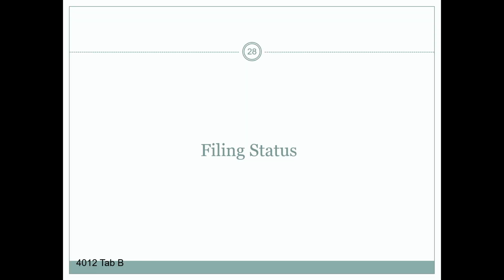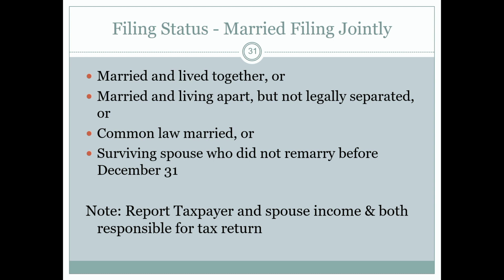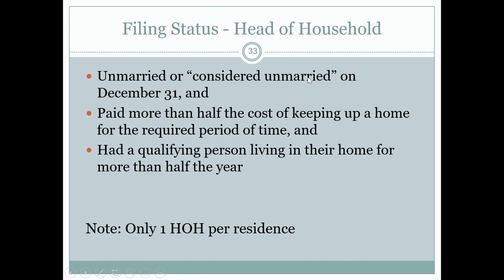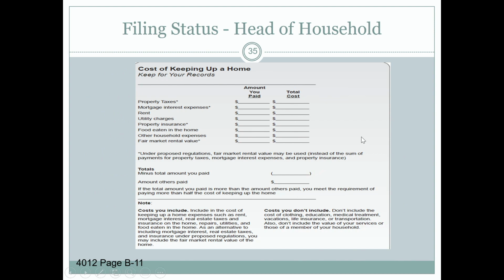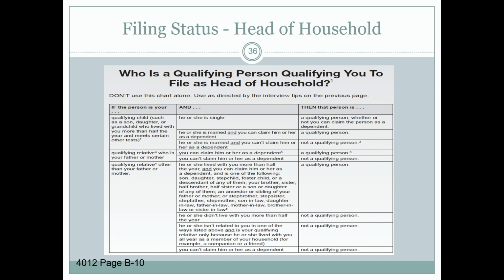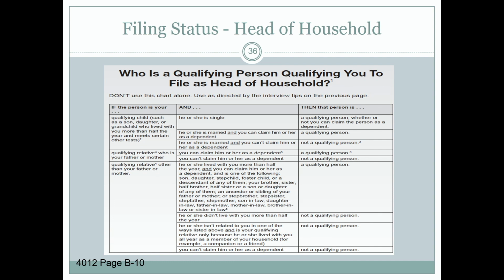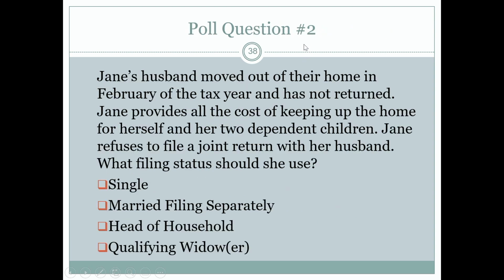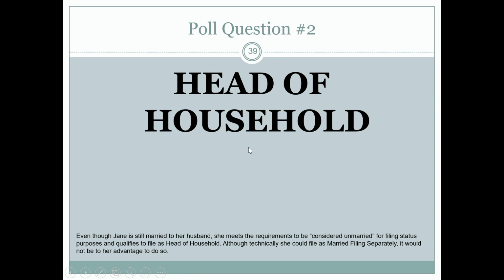DCTC 2020 Tax Year Video 3 Filing Status